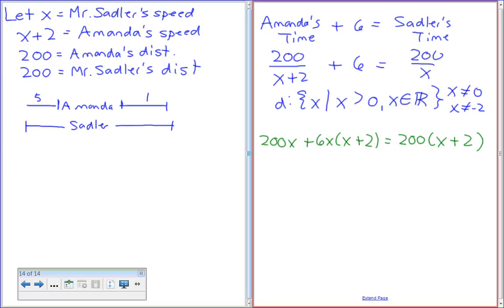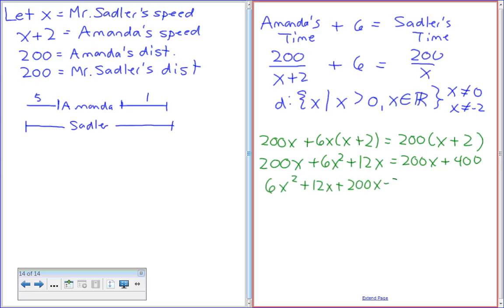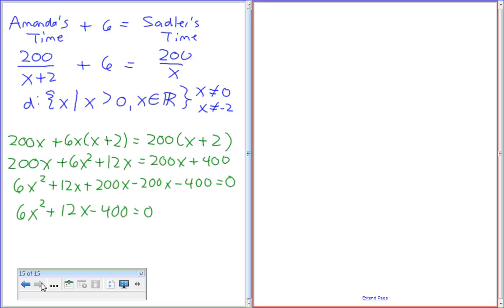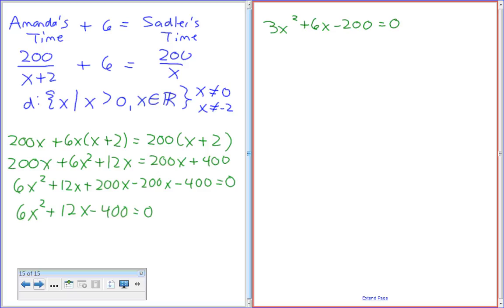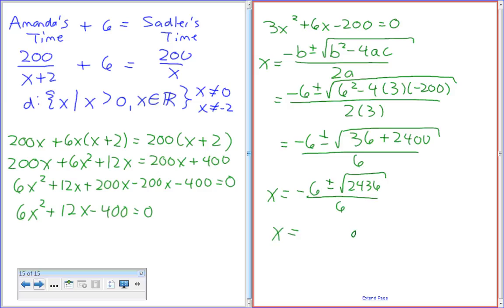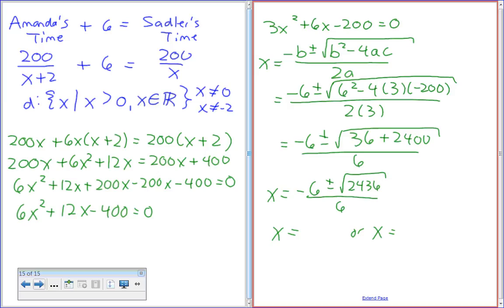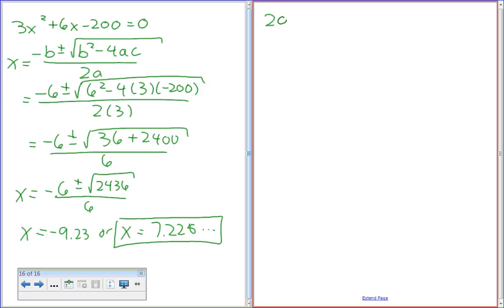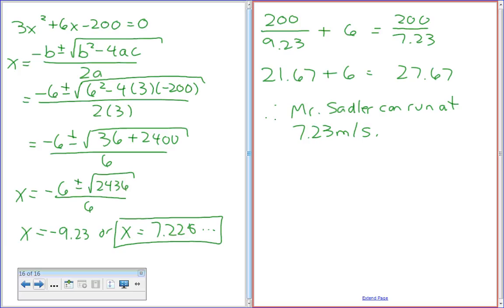MCR3U - Rational Word Problems - Part 4 of 4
My October 3rd, 2014 lesson on rational word problems